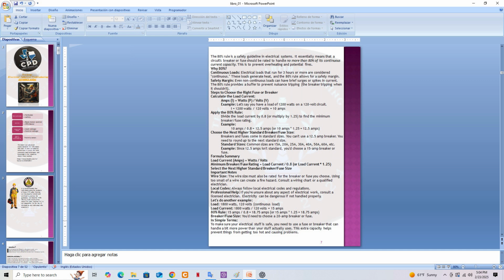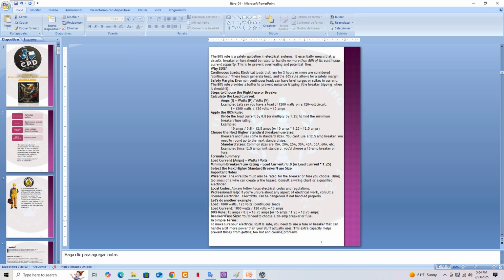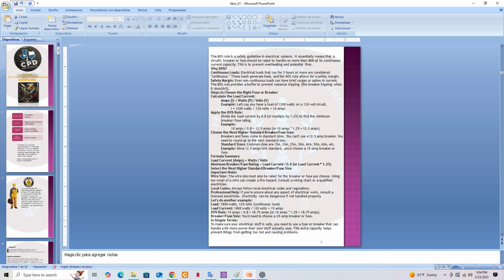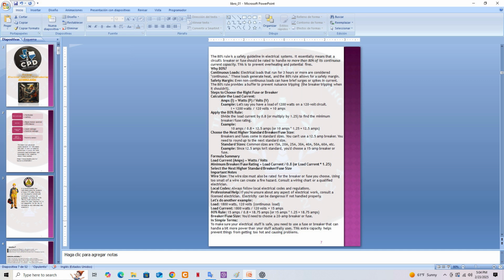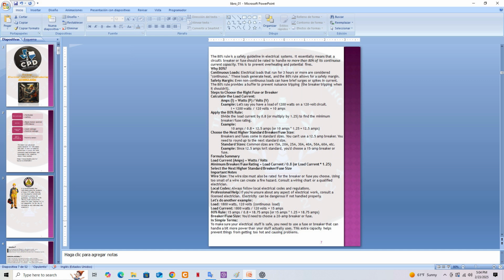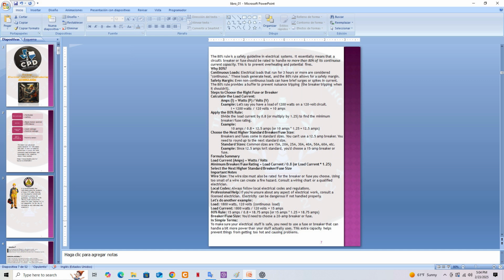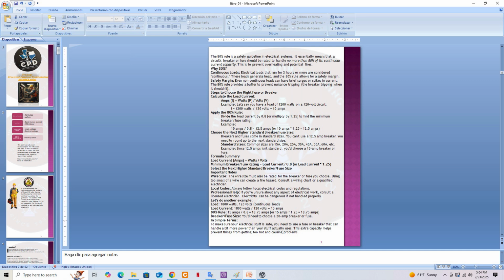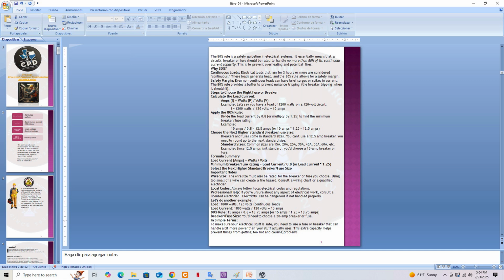!Texas CPD Labor Training LLC proudly presents our latest book: "Electrical Troubleshooting Guide"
This essential guide covers:
✅ Voltage drop formulas & equipment protection
✅ Most-used industrial components
✅ Variable frequency drives (VFDs)
✅ Commonly used & explained sensors
✅ Real-world examples of different industrial machine scenarios
✅ Everything you need to get started in industrial electrical work!